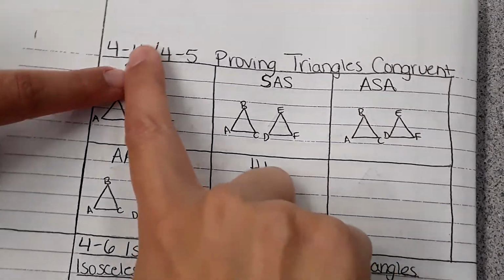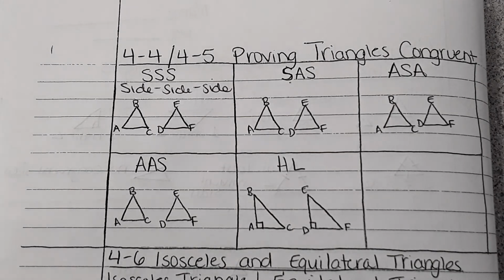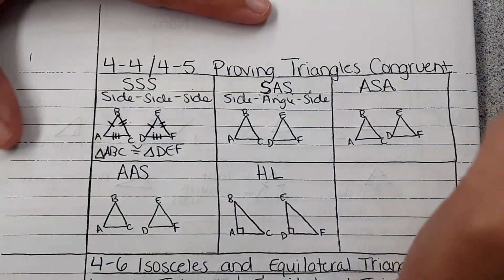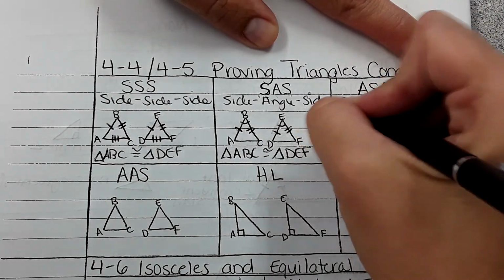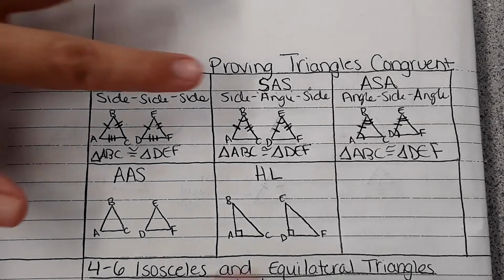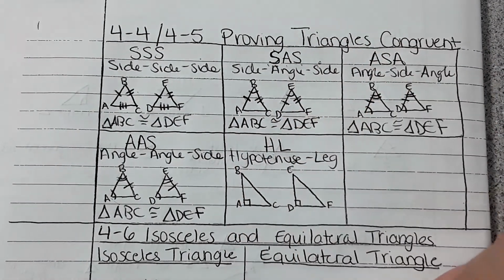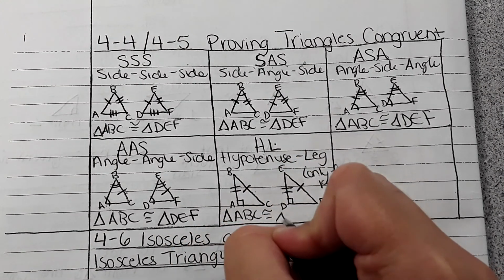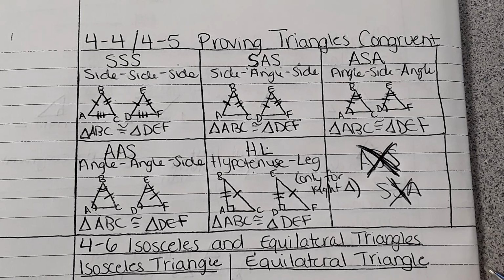Notes 4-4/4-5: Proving Triangles Congruent- SSS, SAS, ASA, AAS, HL